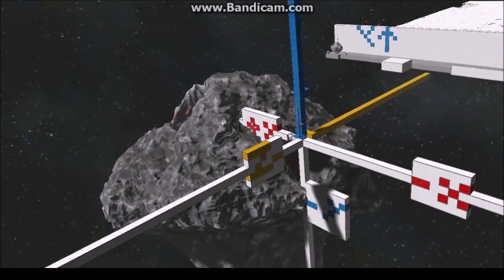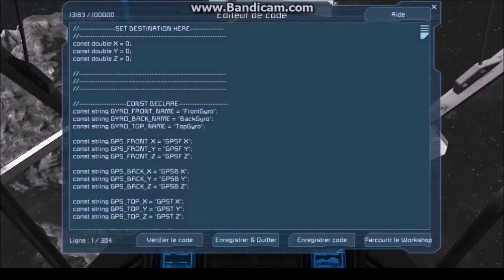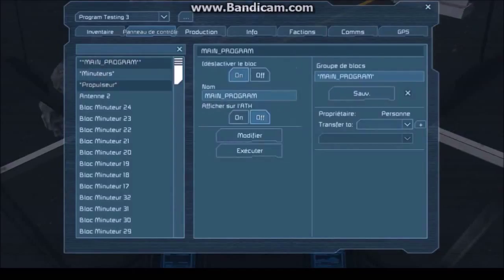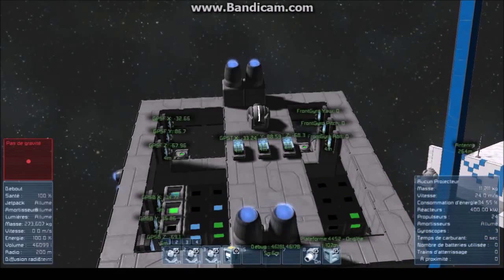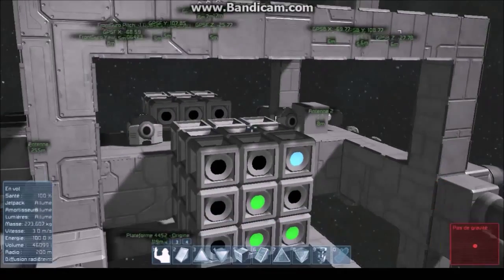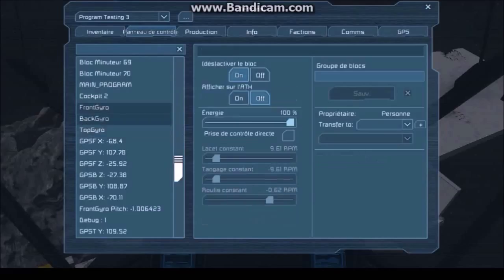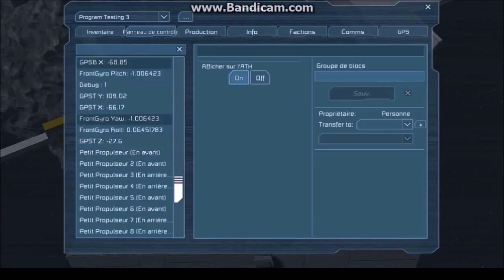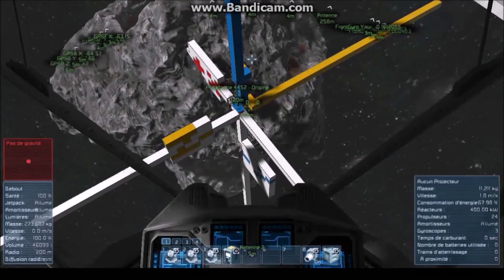Space Engineers - Auto aligning program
Space engineers script - Ingame programming.
This script allows you to align your ship with any destination point.

This is available on the Steam Workshop.
This work is still in progress :)
Please comment and vote ;)